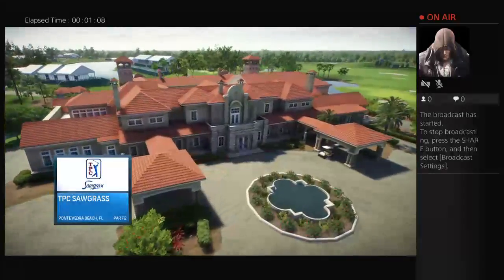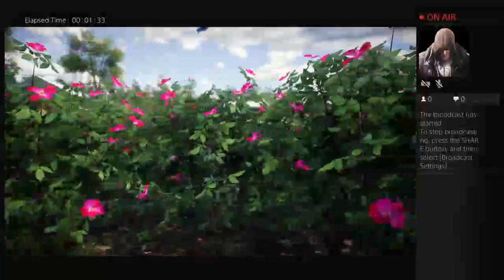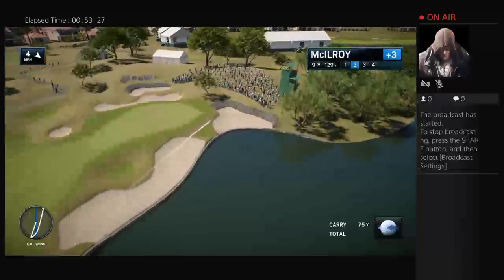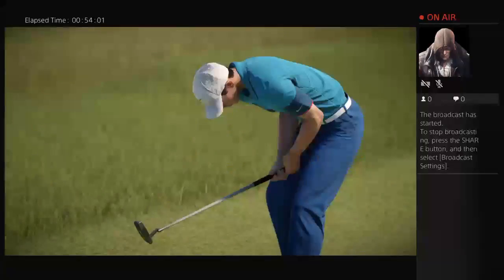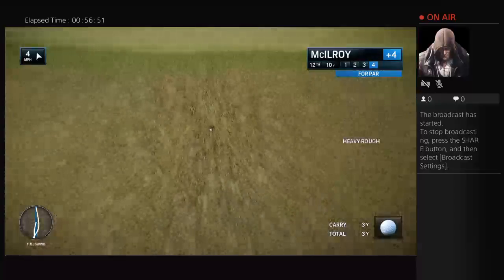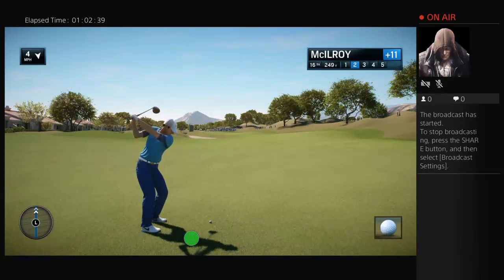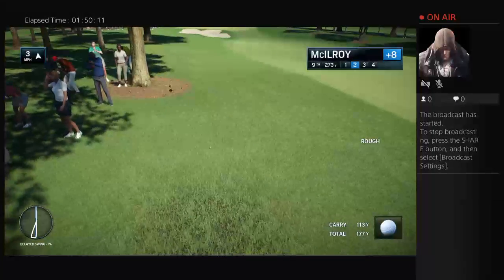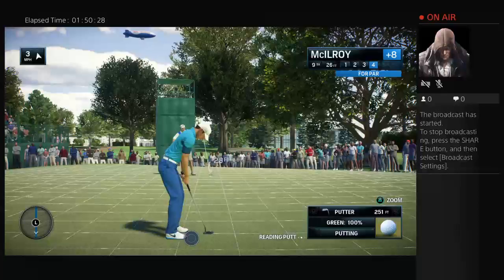sonik904's Live PS4 Broadcast